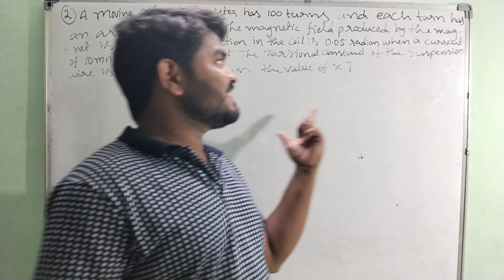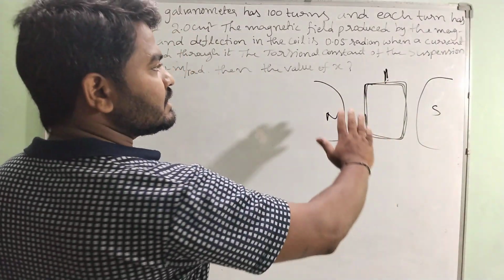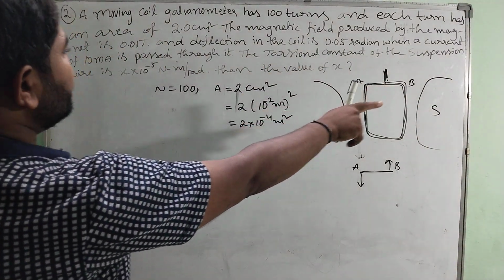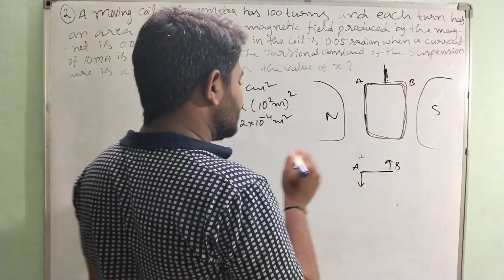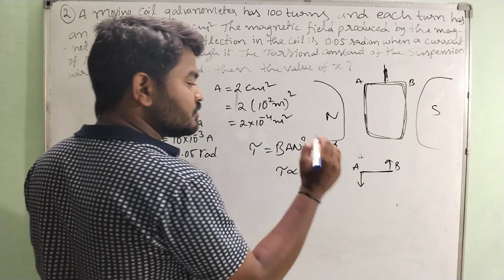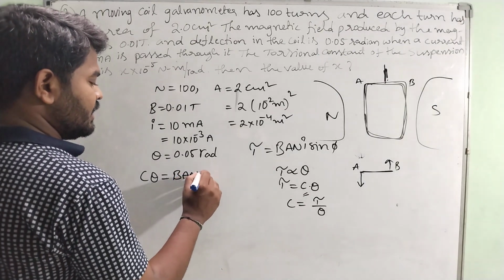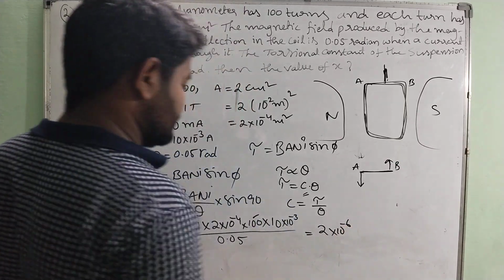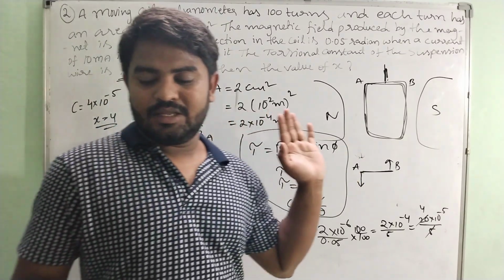electromagnetism jee mains pyq (moving coil galvanometer)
moving-coil galvanometer has
100turns and each turn has an area 2.0cm2
. The magnetic field produced by the magnet is 0.01T.  The deflection in the coil is 0.05radian
 when a current of 10mA
 is passed through it. Find the torsional constant of the suspension wire.